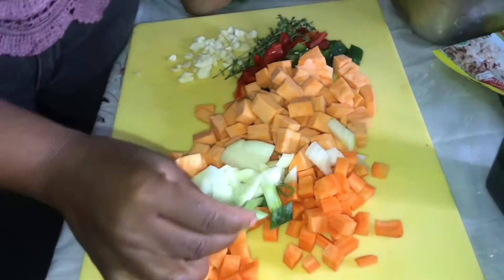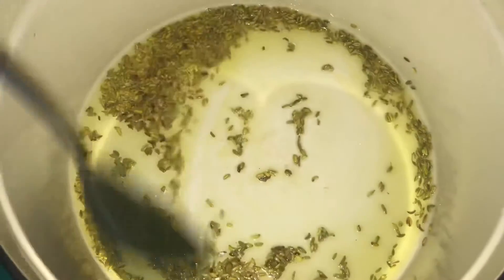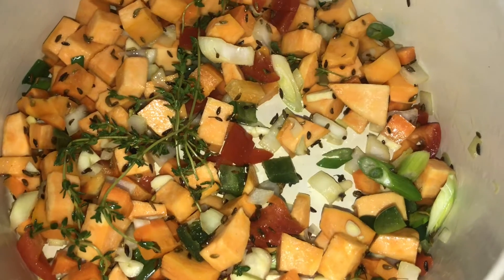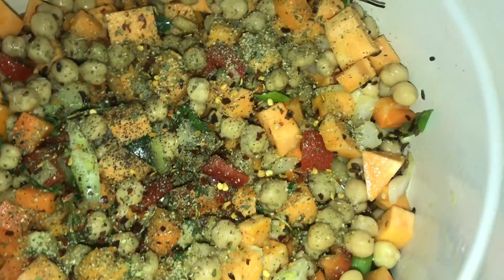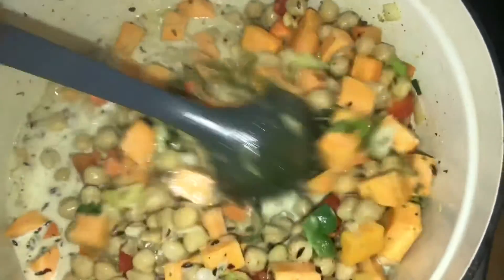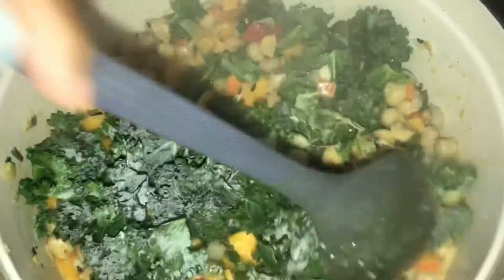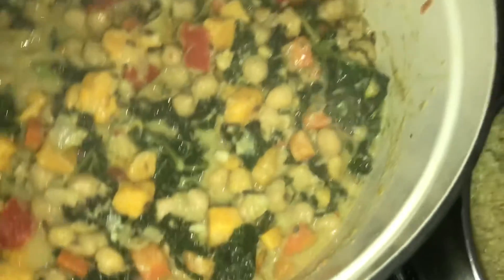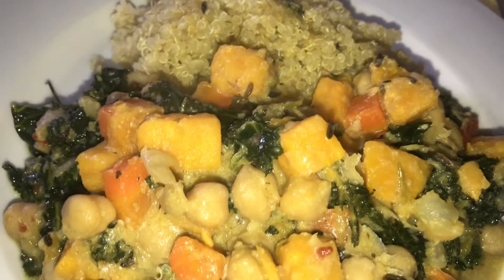How to make Stew chickpeas with sweet potato and kale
2 tin Chickpeas
1/2 kale
1/2 sweet potato
1/2 carrots
1tbspcomplete season
1/2 onion
4 head garlic
1/3 tsp red pepper flakes
1Maggie
1 tbsp olive oil
1/2 tsp black pepper
Scallions
Thyme
Fennel seed

What a delicious combination when I tell you about favor this is the one loving 🥰 it cannot wait for you guys to make it and tell me what you all think 🤔

And remember God is love 💕